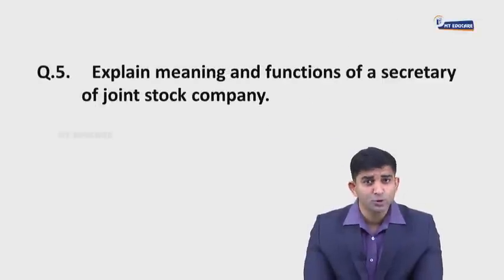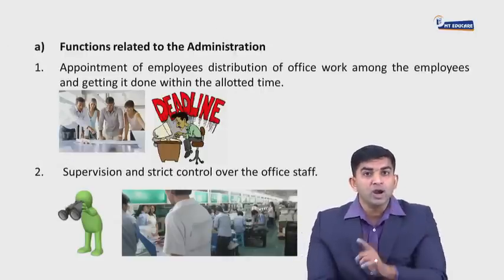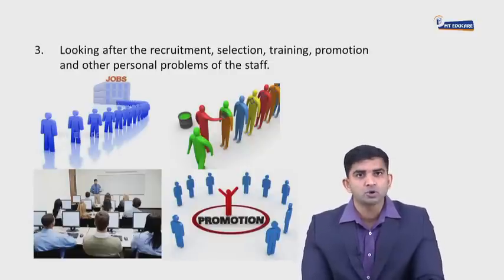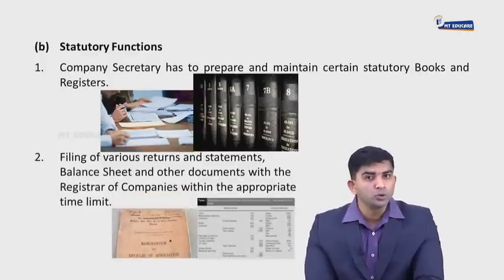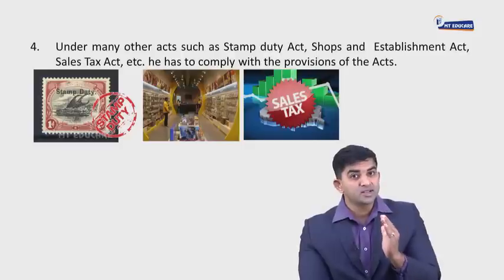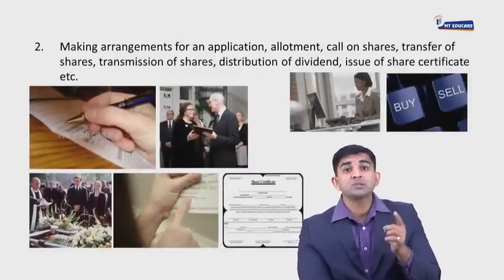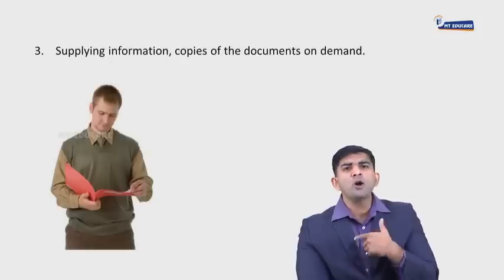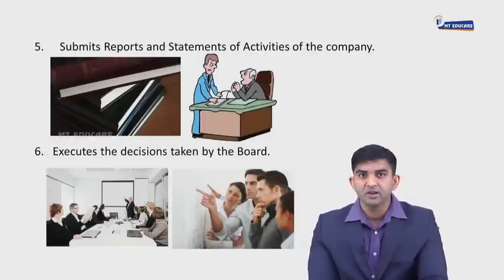Std XI - SP